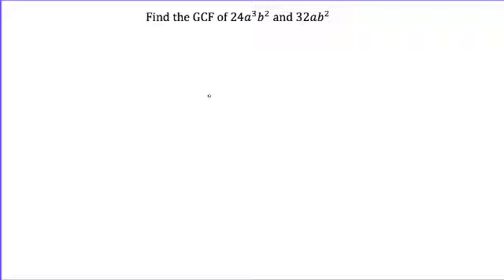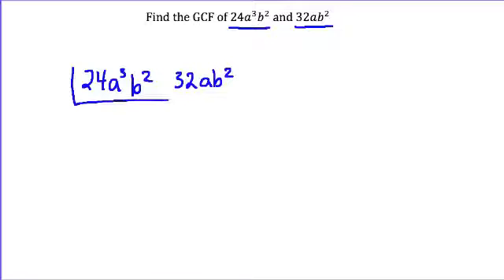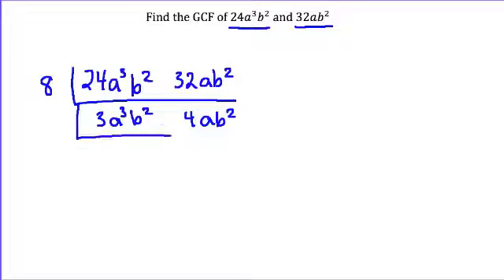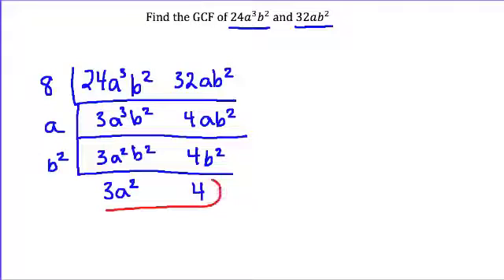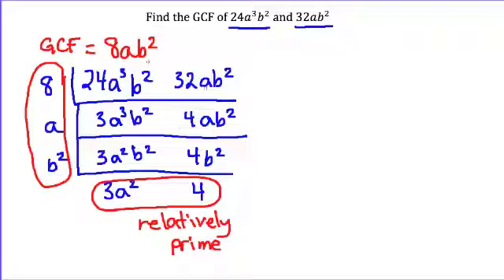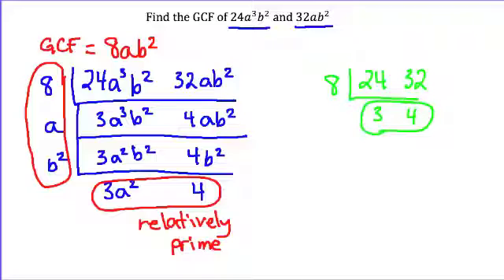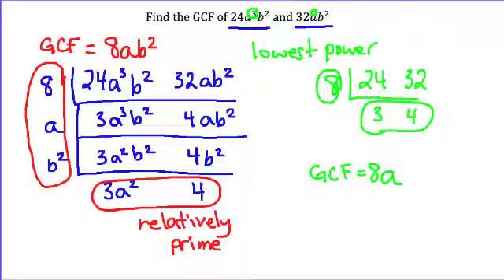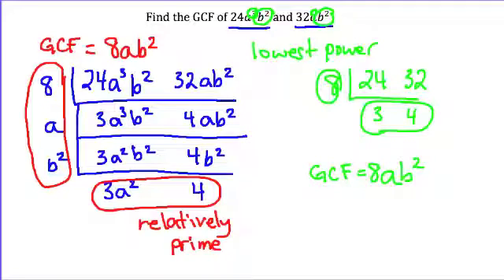GCF of Two Monomials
Use "double division" or the "ladder method" to find the GCF of two monomials.